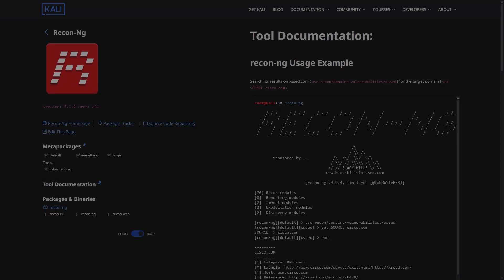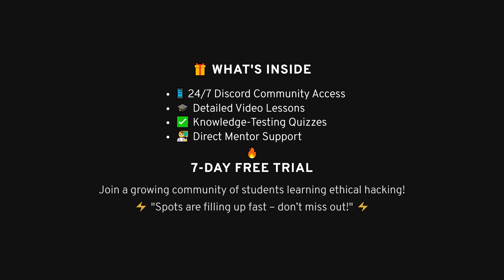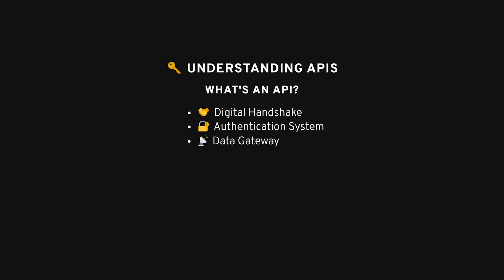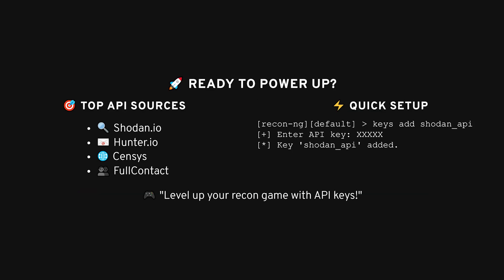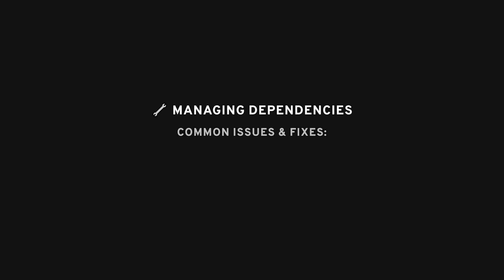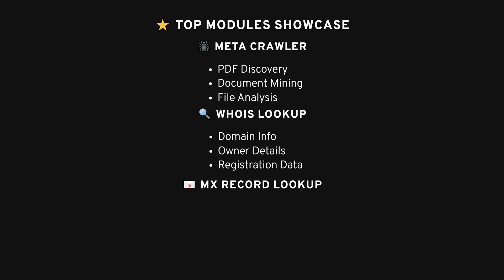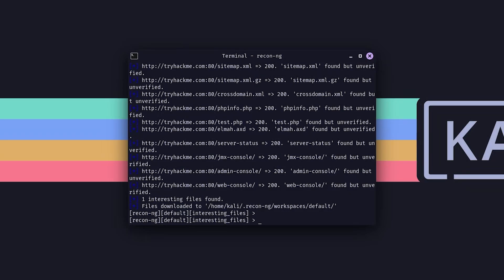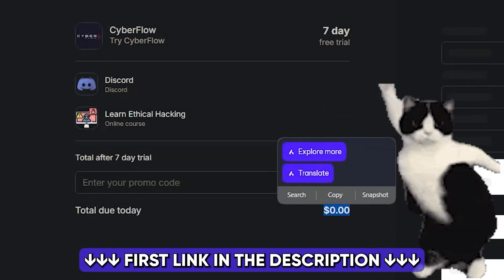This is The Best OSINT Tool I've Ever Used!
Full courses, quizzes, and you can ask me anything—try it for free! 🎓💻✨

This is The Best OSINT Tool I've Ever Used! | Recon-ng Tutorial
In this video, I walk you through Recon-ng, one of the best open-source intelligence (OSINT) tools for gathering information and performing recon. Whether you're into cybersecurity, ethical hacking, or penetration testing, this tool is a must-have in your toolkit.

In this video, you will learn:

What Recon-ng is and how to install it
Step-by-step guide on using Recon-ng for OSINT
How to gather intel and run modules
Practical examples of Recon-ng in action
Tips for leveraging Recon-ng in your security assessments

Recon-ng tutorial
Best OSINT tools 2024
Recon-ng guide
How to use Recon-ng
OSINT tools for hackers
Ethical hacking with OSINT
Recon-ng installation
Cybersecurity reconnaissance tools
Recon-ng modules explained
Open-source intelligence gathering